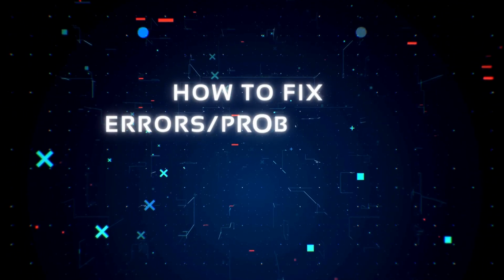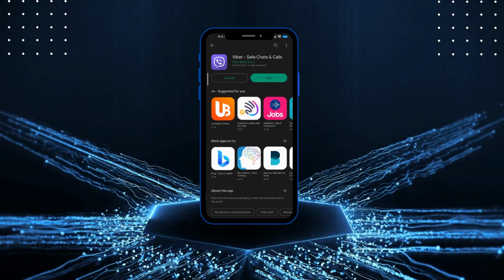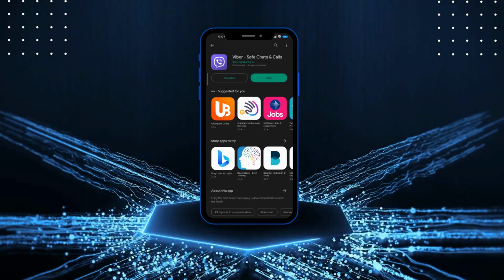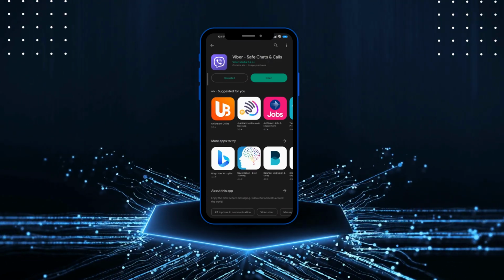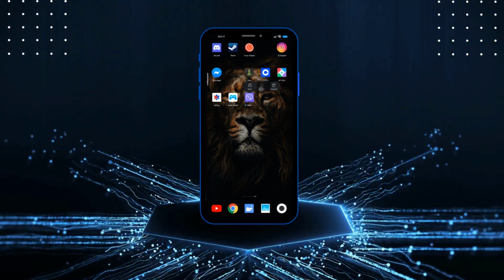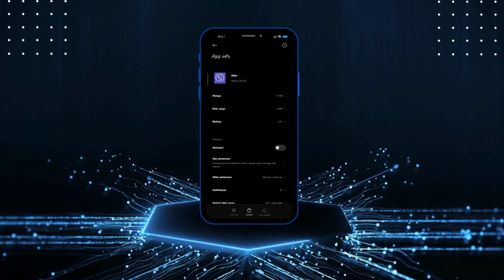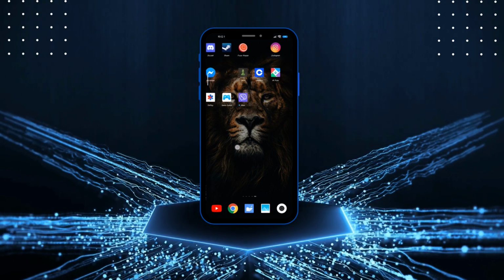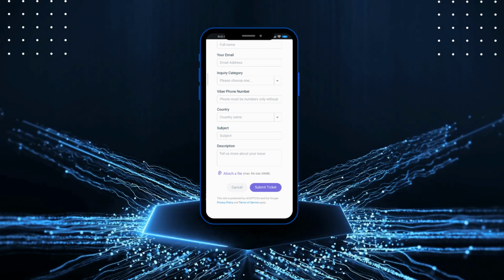How To FIX Activatoin Failed On VIBER 2023 (Simple)